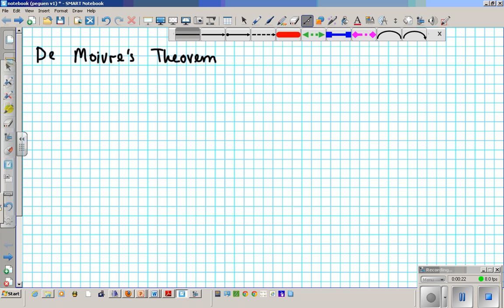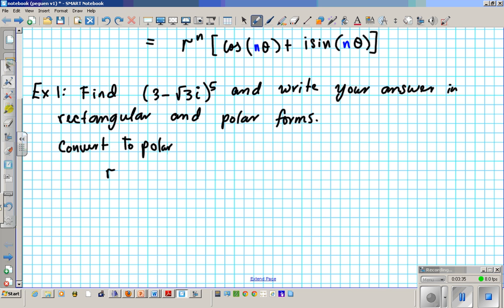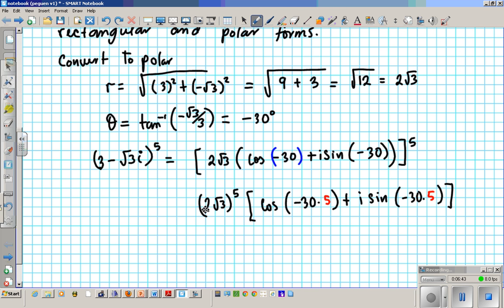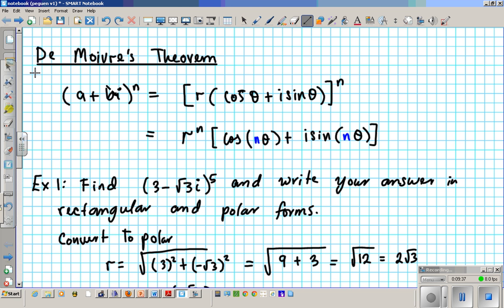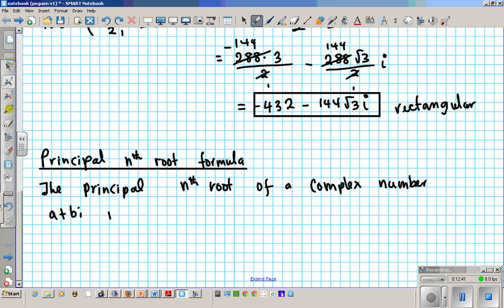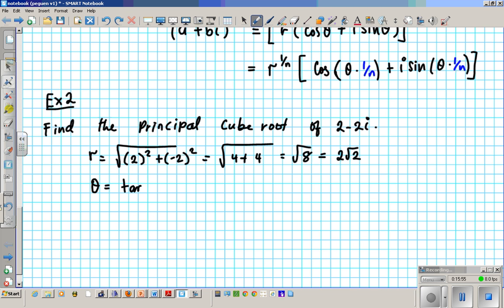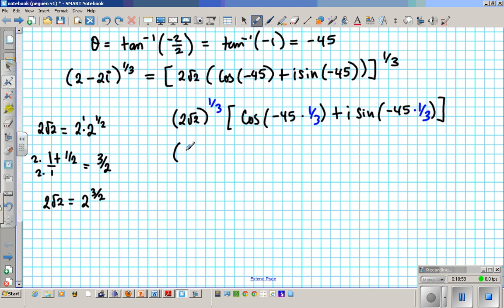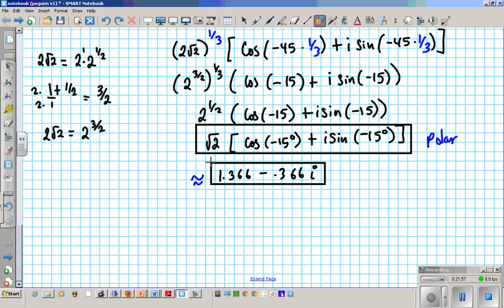PU4L8 De Moivre's Theorem pt I Precalculus